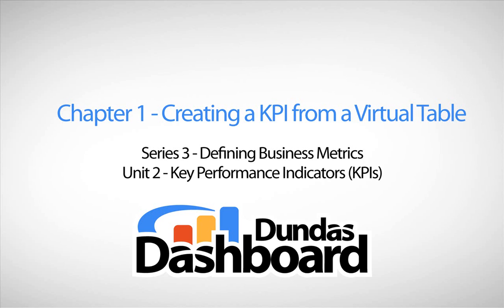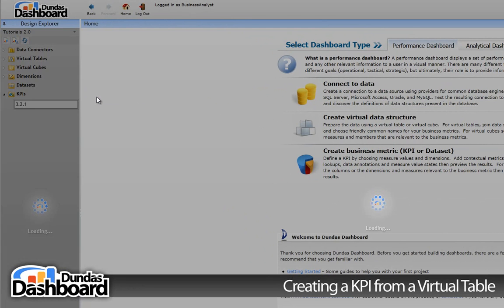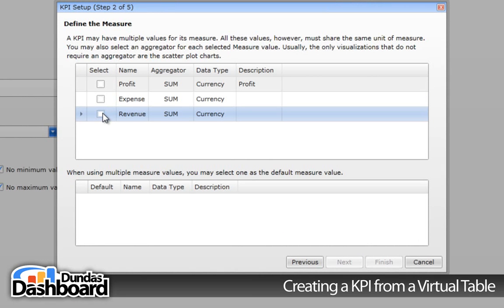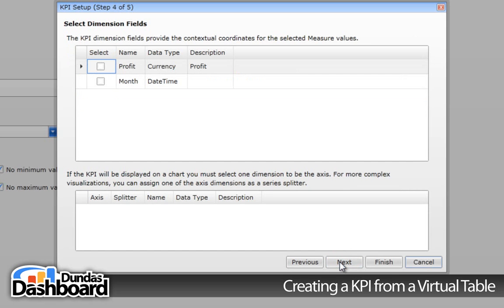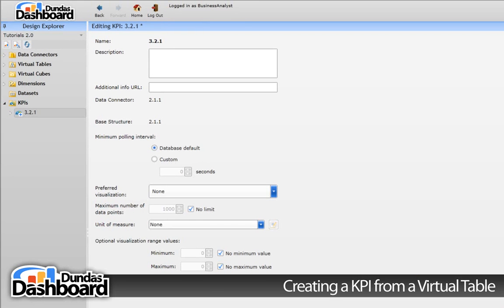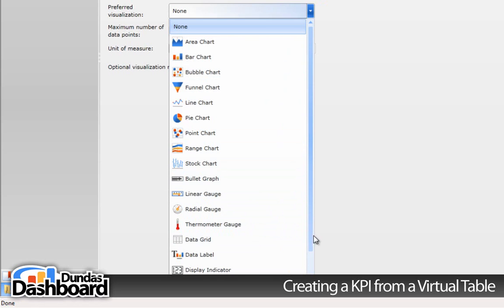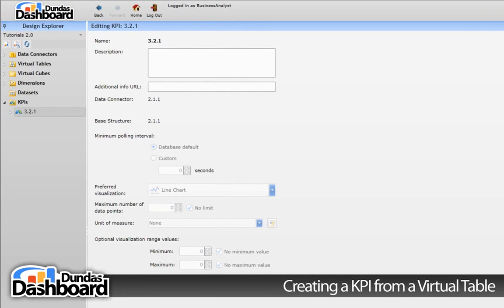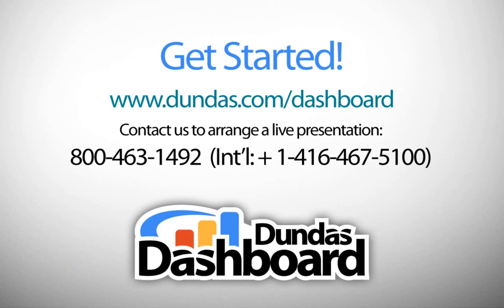3.2.1 KPI Creation from a Virtual Table - Dundas Dashboard Tutorials Series 3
Talks about KPI creation from a virtual data table using the Dundas Dashboard Designer.

For more information about key performance indicators (KPIs) please go